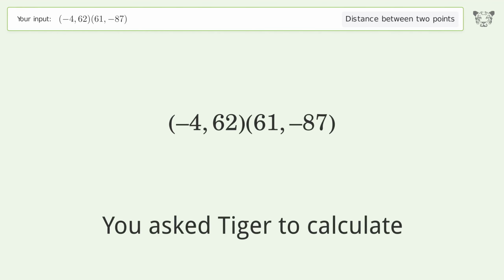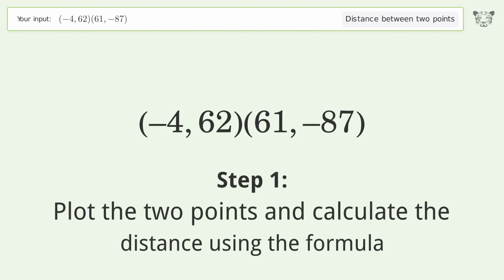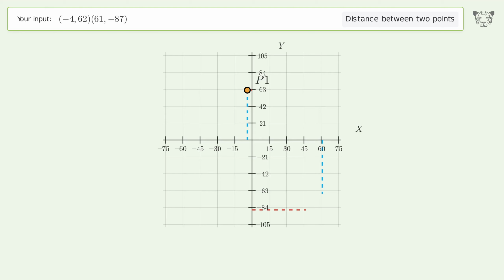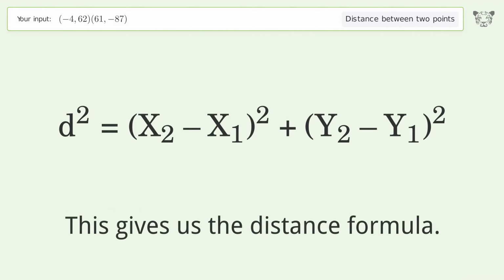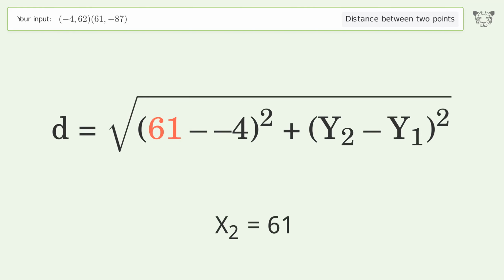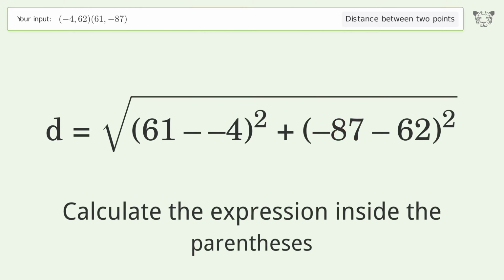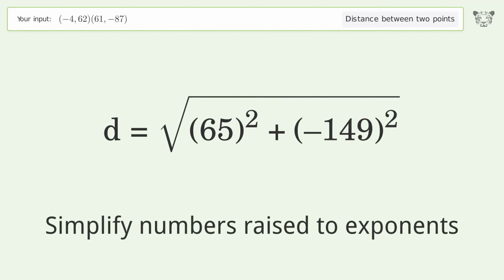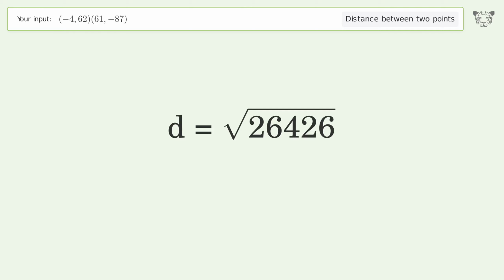Find the distance between two points p1 (-4,62) and p2 (61,-87): Step-by-Step Video Solution